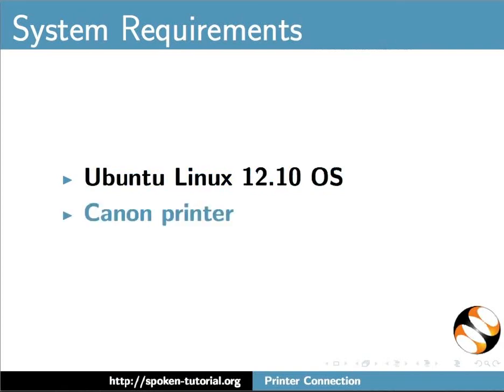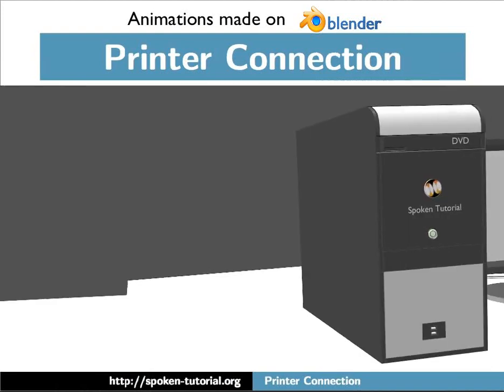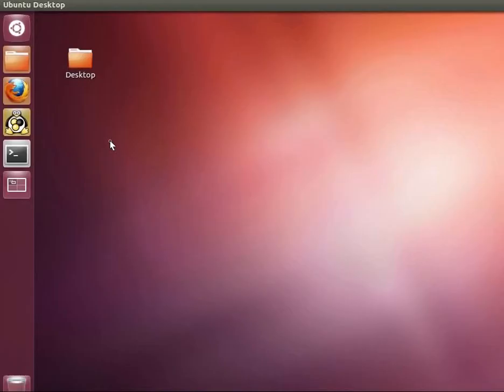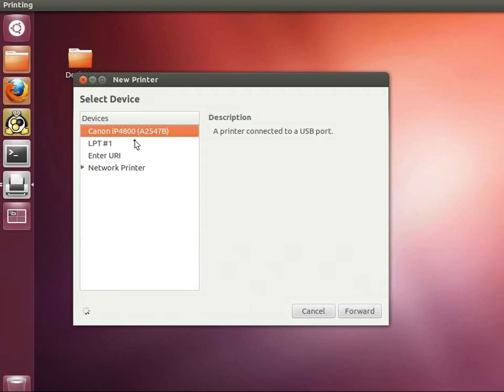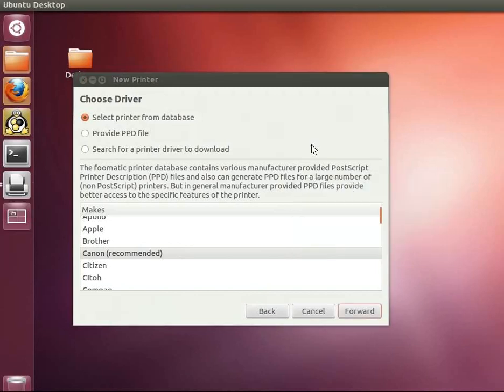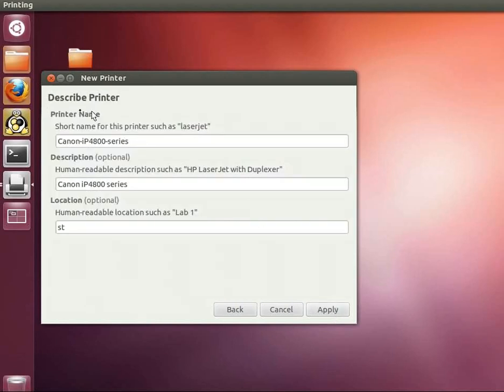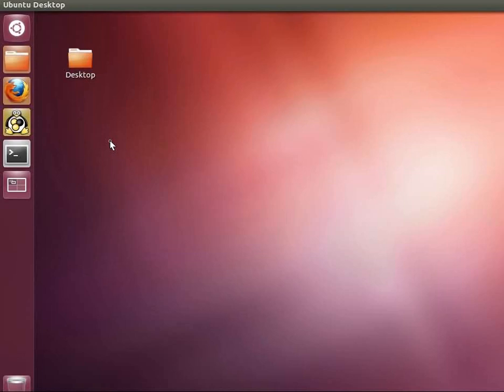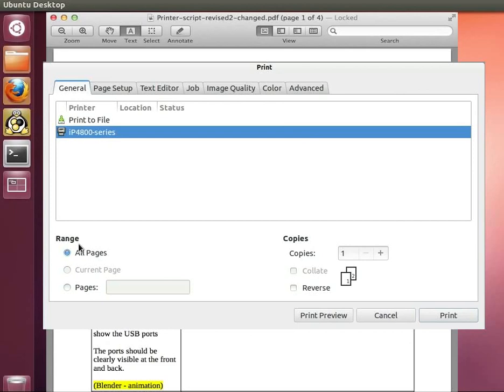Printer Connection English